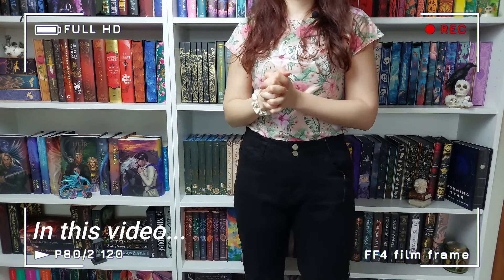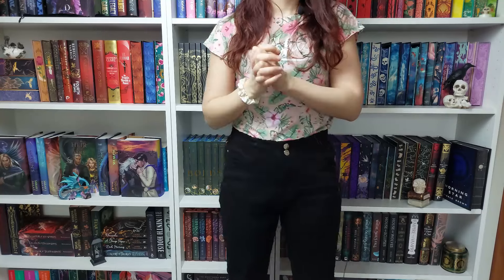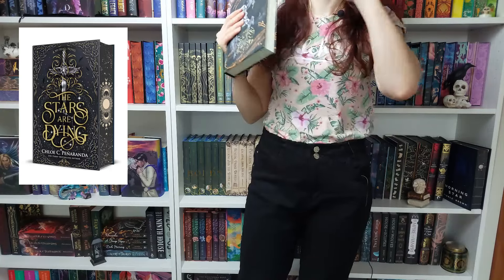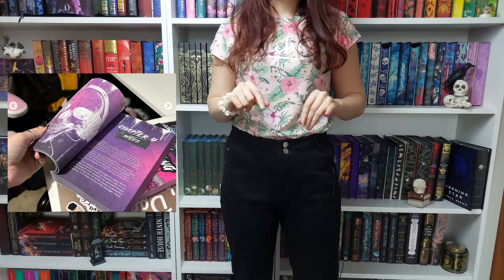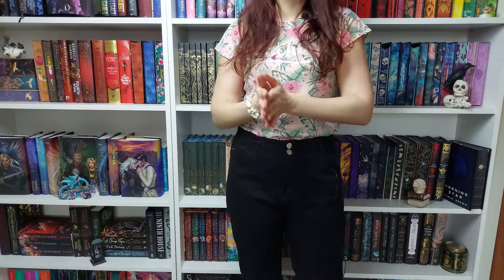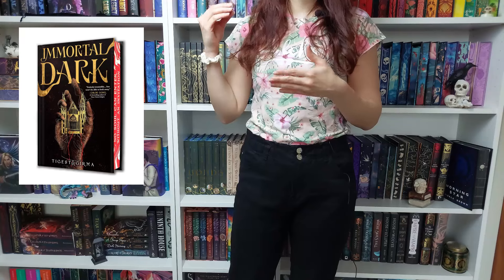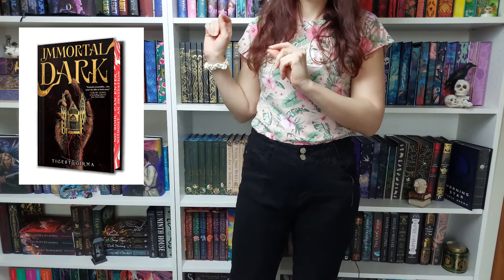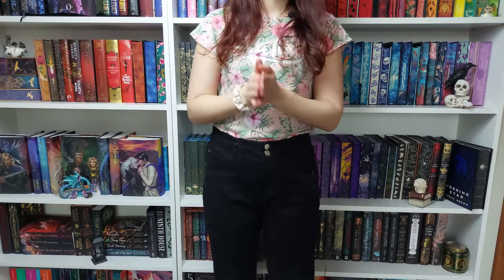14 Must-Have Special Edition Books to buy RIGHT NOW! WITHOUT a Subscription!🤩Episode 8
Welcome to my latest  video " Special Edition Books to buy RIGHT NOW! WITHOUT a Subscription" on Coffee and Tales! 📚☕ I am sharing 14 must-have special edition books that you can buy right now without a subscription! 🌟 Whether you're a dedicated book collector or just looking to enhance your library, this video will show you how and where to get special edition books without a monthly book subscription.

Join me as I showcase each unique find and discuss what makes these books so special. From limited releases to bespoke covers, these books are true treasures for any bookworm.

Come along while I give you my guide of where and how to get these special edition books so you don't miss out on having pretty special edition books on your bookshelves. If you're a book lover, this video is a must-watch!

💞S U B S C R I B E so we can become book besties!! I appreciate you so much!💖

🔹The Stars are Dying
🔹Corrupting Violet - The Purple Edition
🔹The Butterfly Effect Duet
🔹Beach Read- Deluxe Edition
🔹Bridgerton Collector's Edition 1
🔹Bridgerton Collector's Edition 2
🔹Bridgerton Collector's Edition 3
🔹Bridgerton Collector's Edition 4
🔹Immortal Dark (Deluxe Limited Edition)
🔹A Song to Drown Rivers
🔹The Night Ends with Fire

Don't miss this epic video: 14 Must-Have Special Edition Books to buy RIGHT NOW! WITHOUT a Subscription!🤩Episode 8